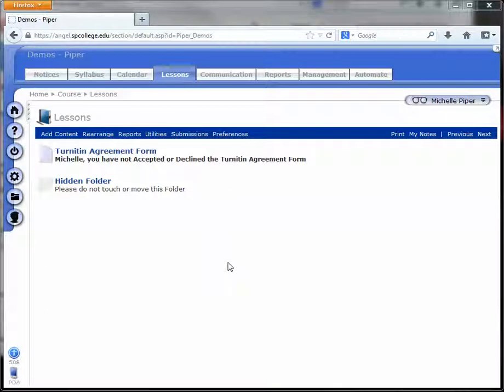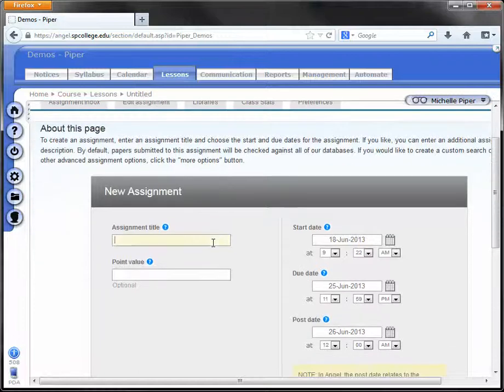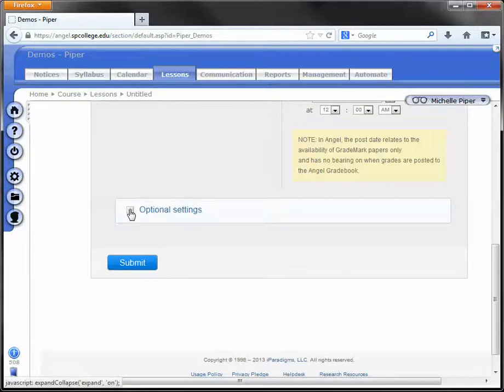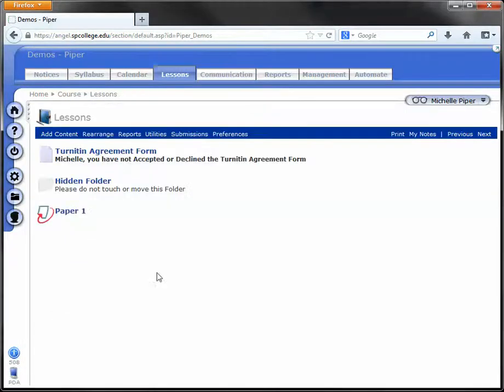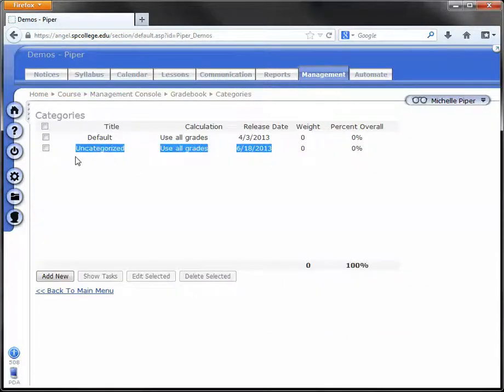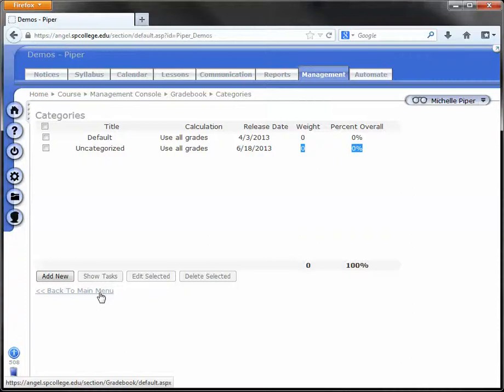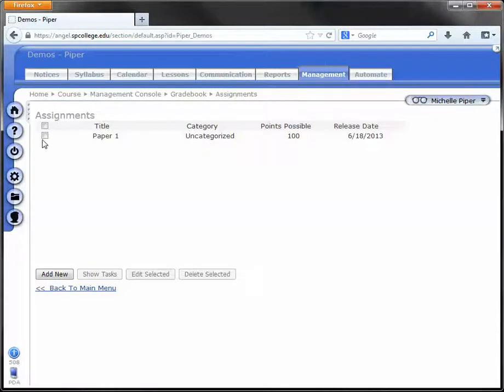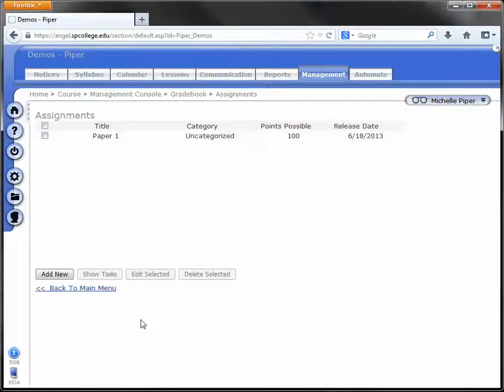Adding the Turn-It-In Dropbox